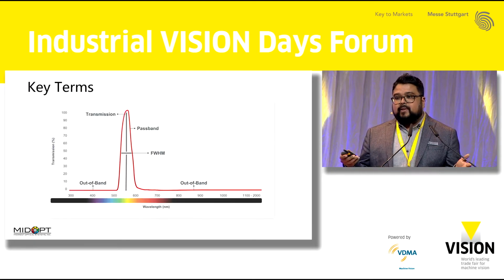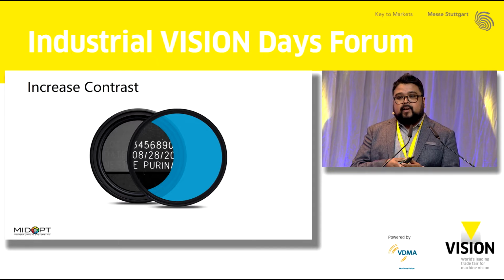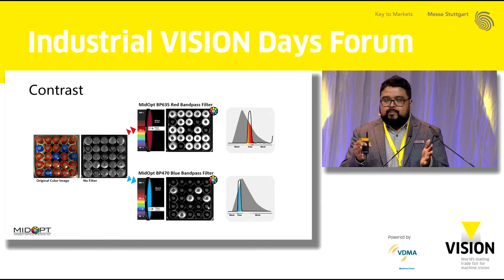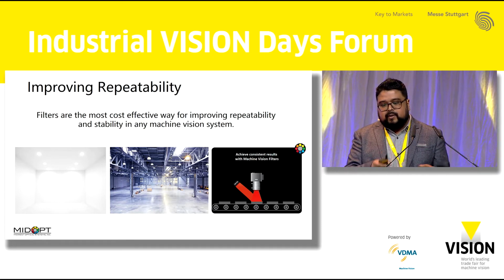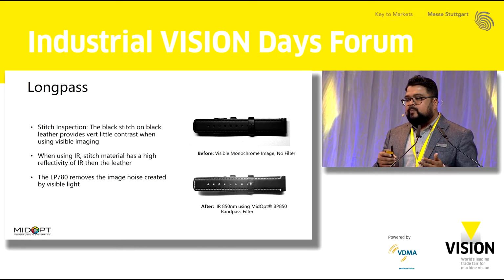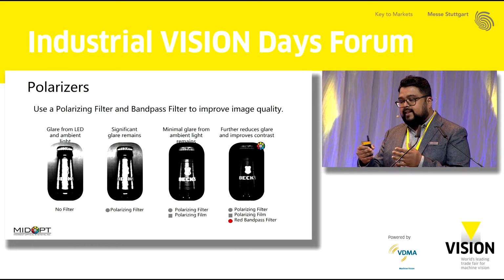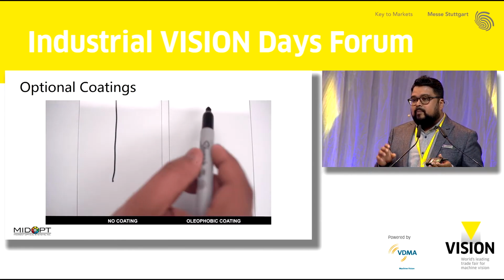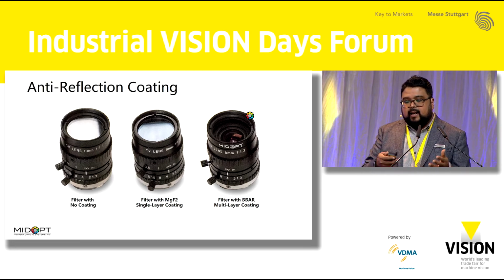VISION 2022 | Midwest Optical Systems, Inc. | Messe Stuttgart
Filters are a simple, cost-effective component that can produce exceptional imaging results in a range of vision applications operating across the spectrum, from UV, through the visible, out to IR (Infrared). Learn key terms and the basics of choosing the right filters for your application needs.